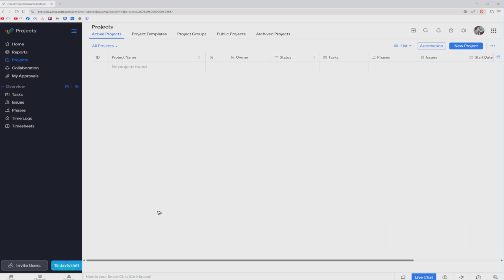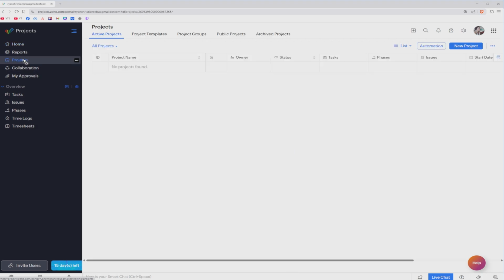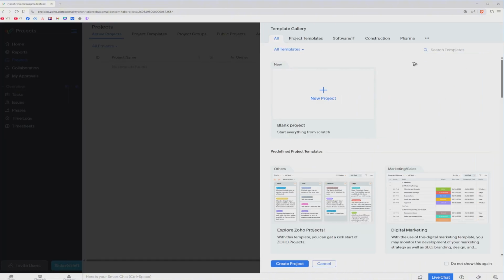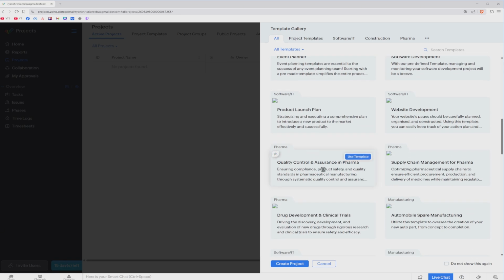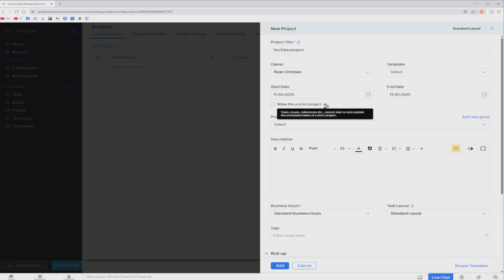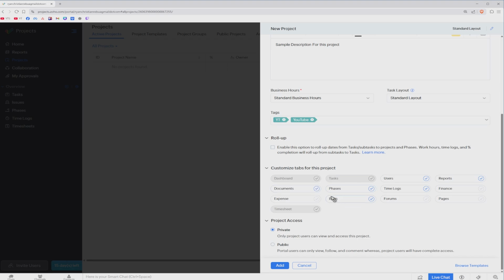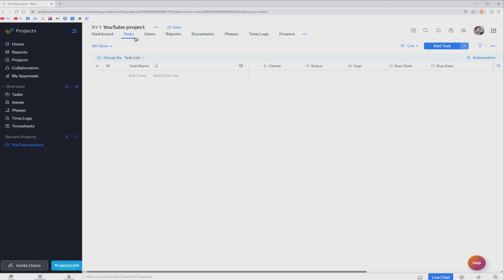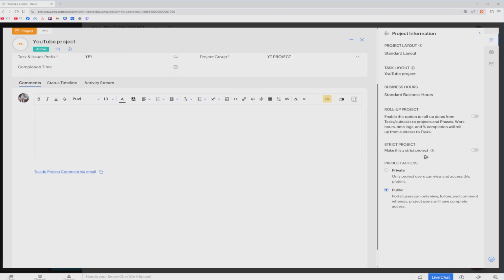How to CREATE A PROJECT in Zoho Projects (Step by Step)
This tutorial shows how to create a project in Zoho Projects to start planning tasks, timelines, and teams. It’s the foundation for managing work effectively. Please consider liking the video and letting us know if you have any comments, ideas or questions, we really appreciate any feedback! We have plenty of other tutorials on our channel so come and see if we can help you with anything else :)